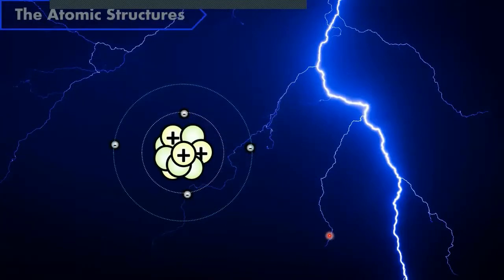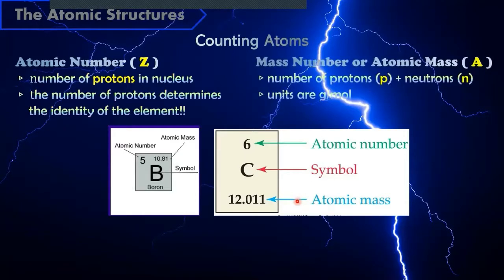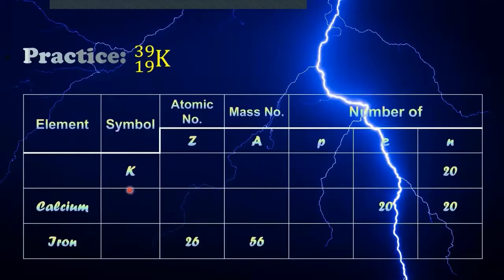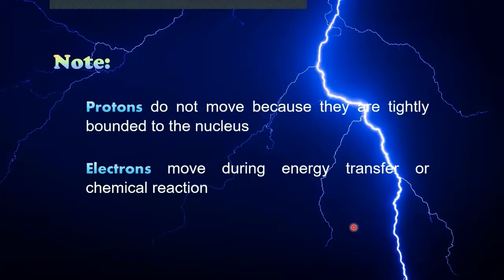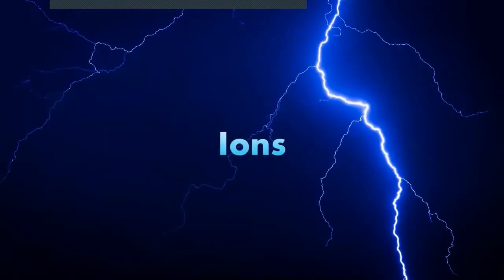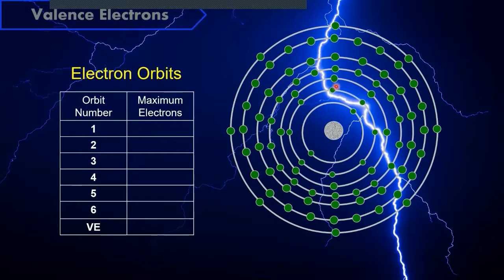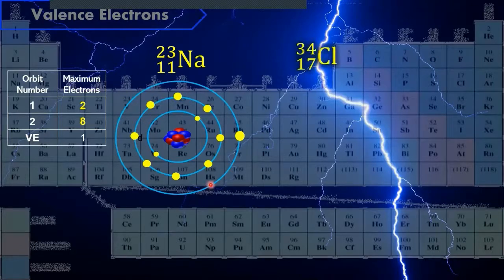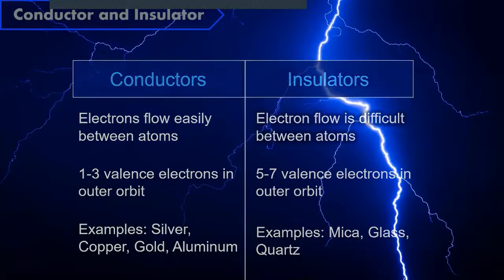Introduction to Electricity